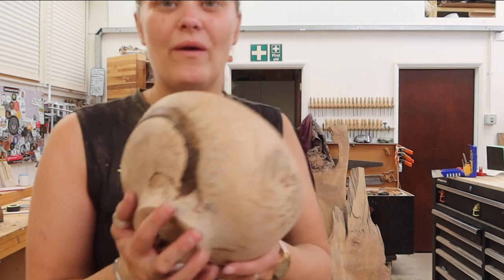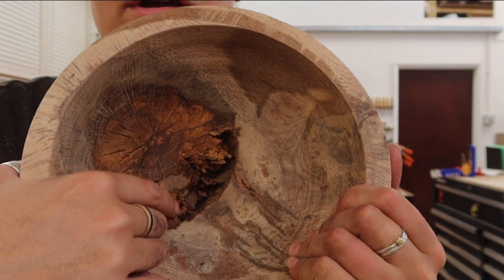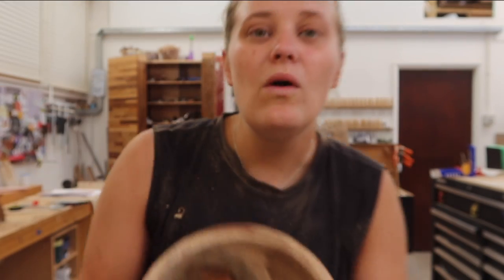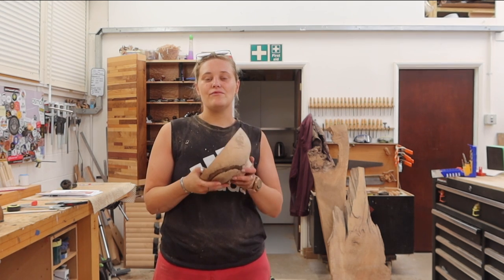Woodturning a green Spanish Oak Bowl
Thanks for clicking onto my video, here I am green turning a Spanish oak bowl, ready to return when its dry. check out my Etsy page to help support me